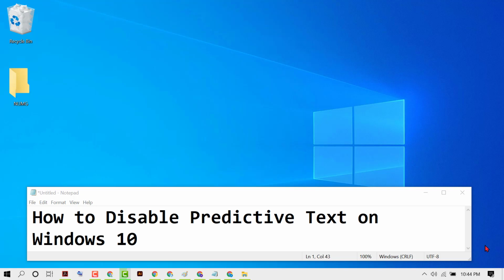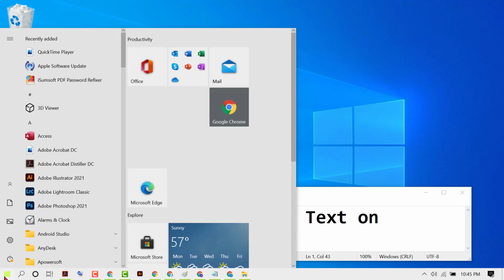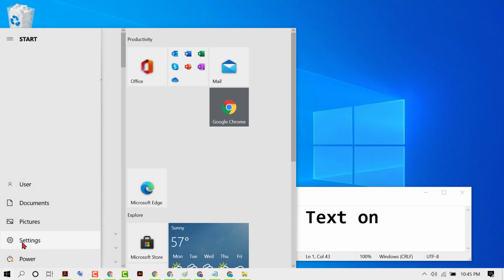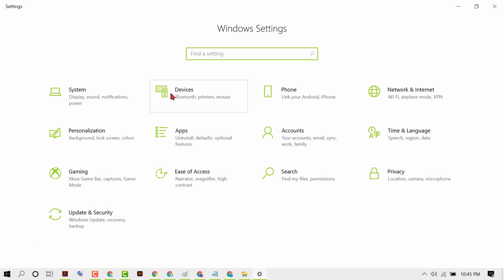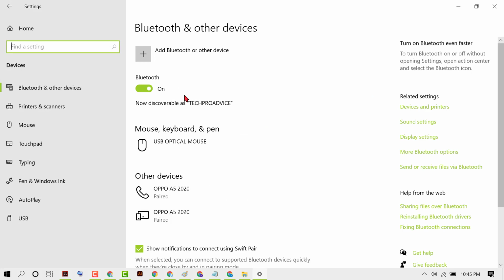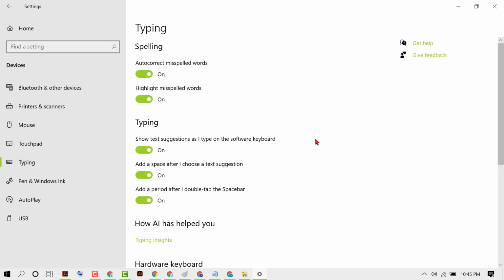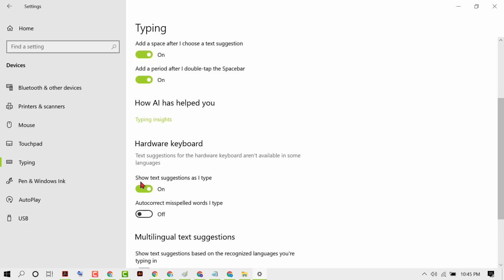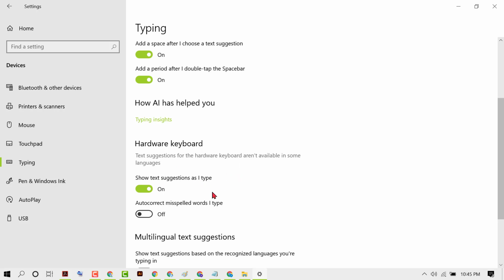How to Disable Predictive Text on Windows 10/11